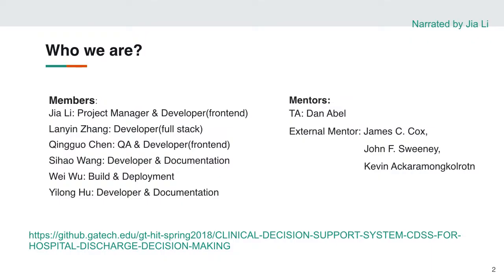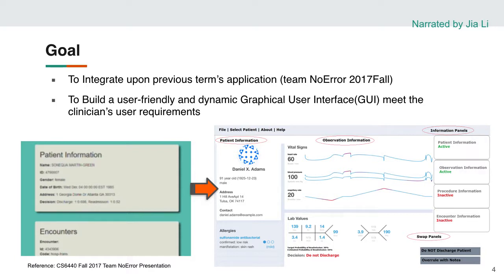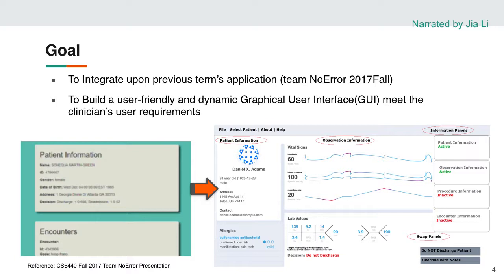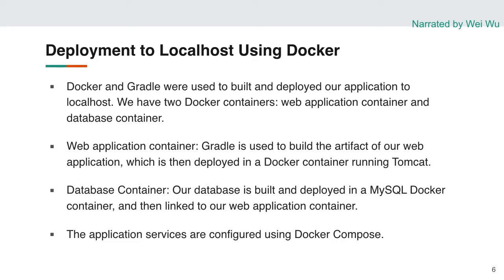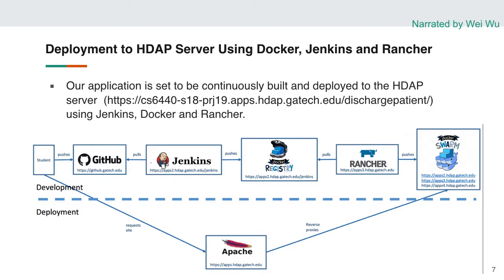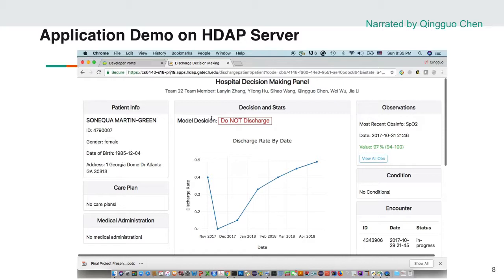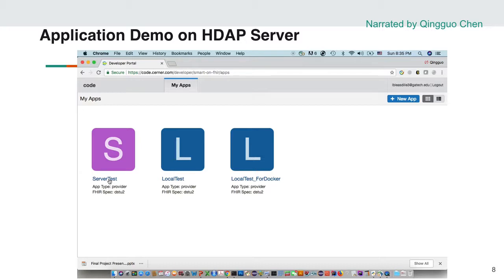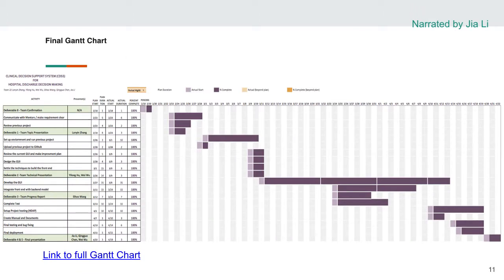Final Project Presentation Team 22 Health Informatics